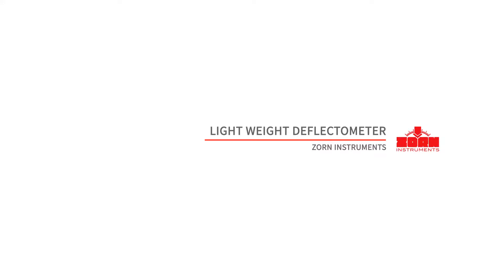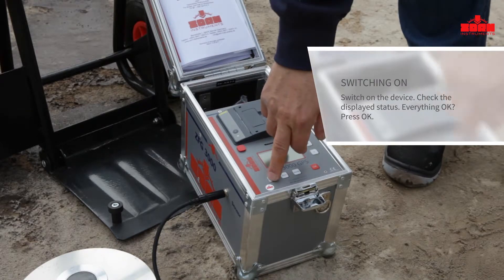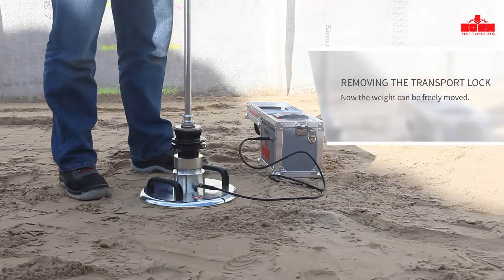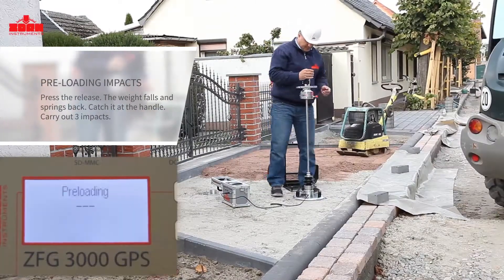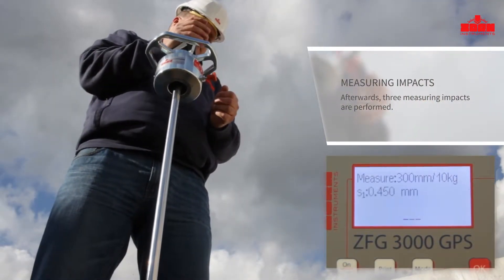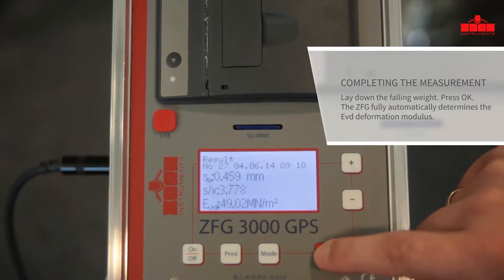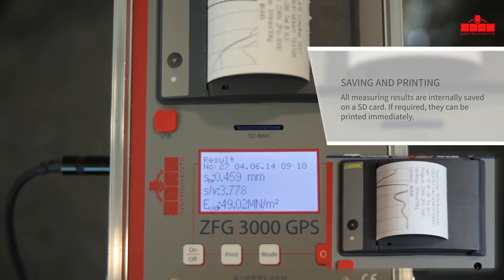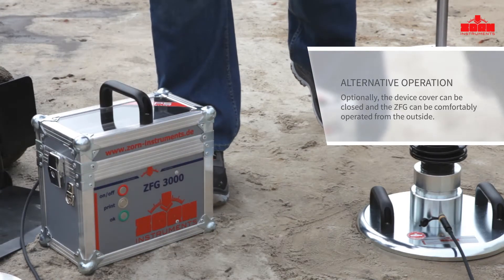KSE Zorn Instruments ZFG 3000 LWD Measurement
This video shows how easy to use the Zorn Instruments ZFG 3000 GPS Light Weight Deflectometer in order to perform testing for deflection and dynamic modulus for compaction control of backfill operations. Kessler Soils Engineering is the exclusive North American Distributor for Zorn Instruments. Meets ASTM E2835.